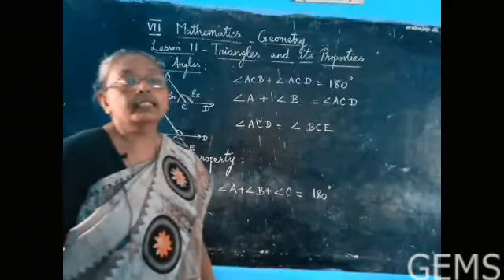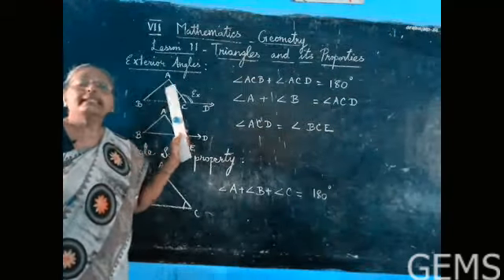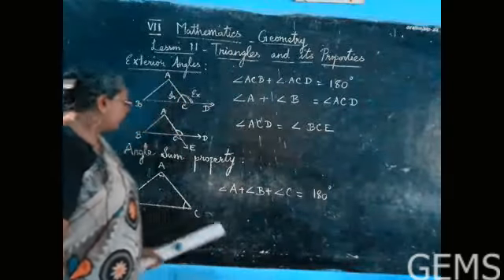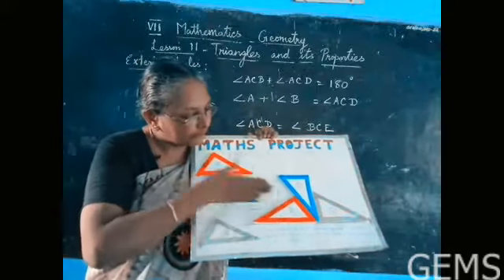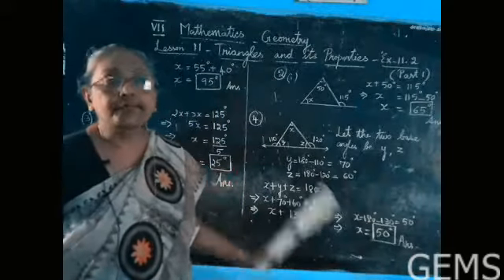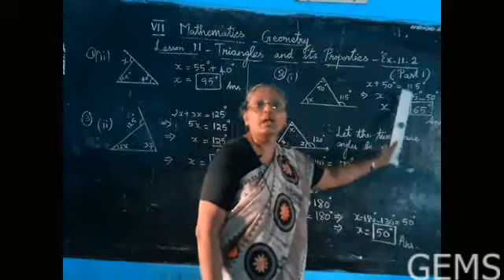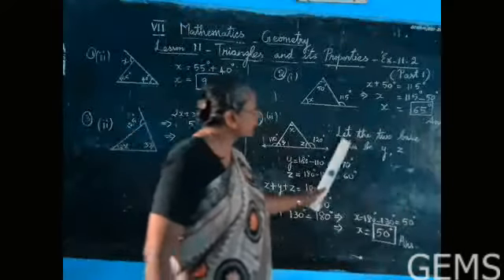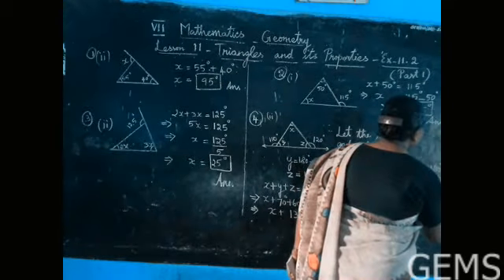Class 7_Maths_Ex 11.2 Part 1_Mrs.Malinivincent